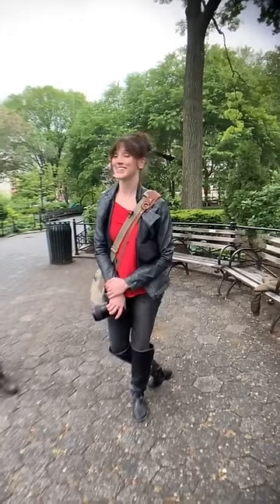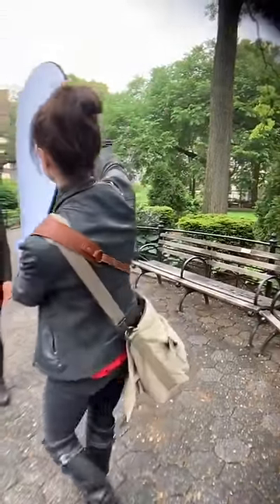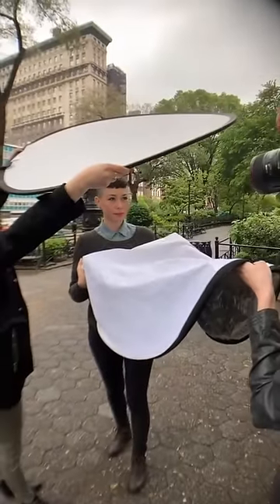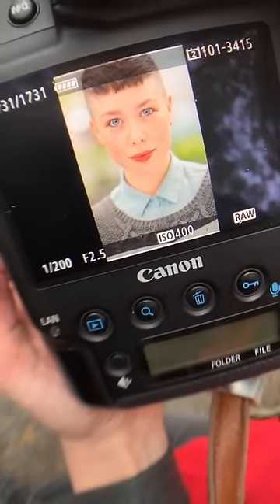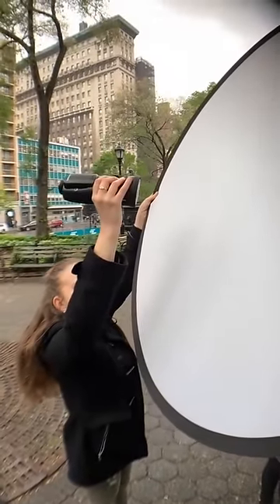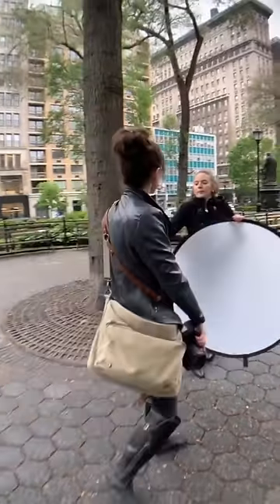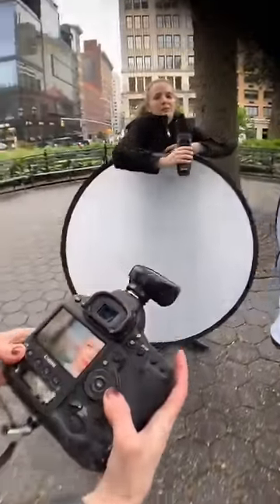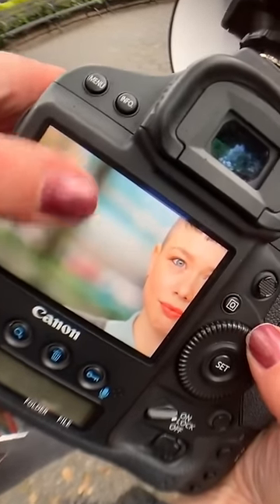BUDGET Photography Lighting Setup | Easy Flash Photography Outdoors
Here's an easy flash photography lighting setup for a budget photography gear and inexpensive portrait setup when natural light isn’t attractive or doing the trick. Portrait lighting and clamshell lighting setups don't have to be crazy complicated, in fact you can do this trick with flash photography for beginners or natural light using an inexpensive reflector and any speedlite for flash photography outdoors and one light photography. It's one of the reasons that I love 5-in-1 reflectors for budget lighting setup photography. So many uses for a cheap photography reflector!

Originally filmed a year ago or so live on Instagram for Adorama in NYC (where you can only film with a phone vertically - sorry - but hopefully it's still good content for you)